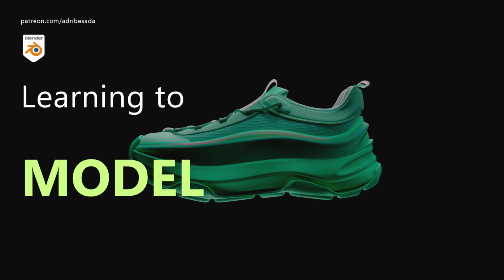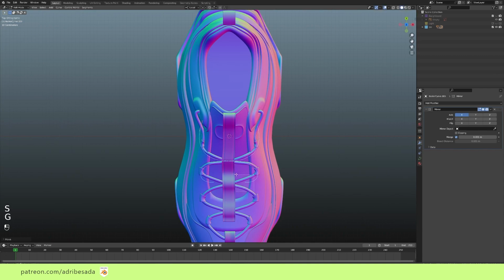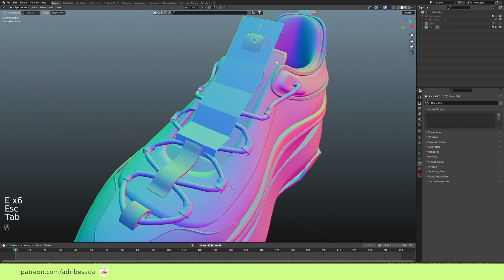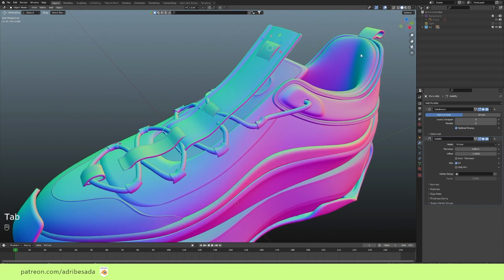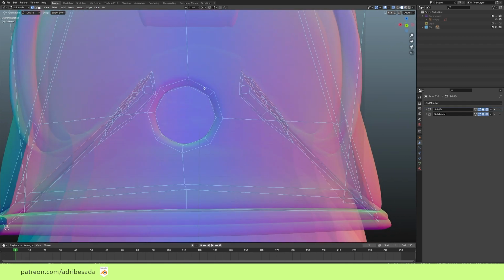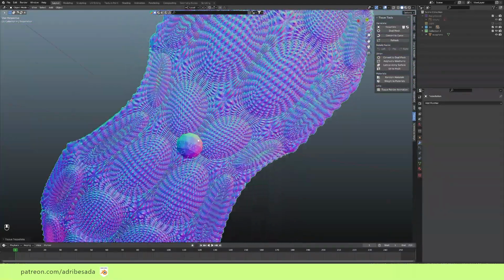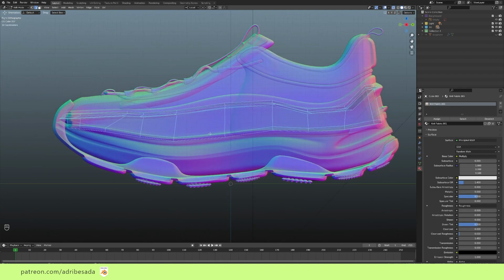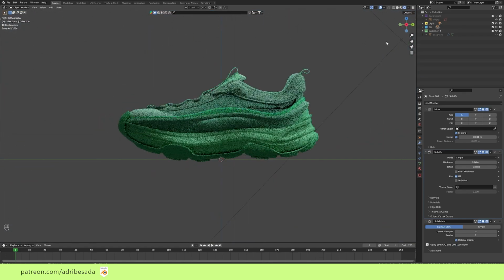How to Footwear Model in Blender & Cycles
My Links!